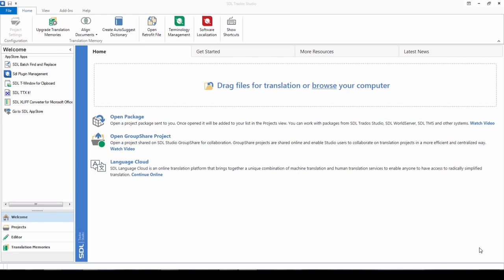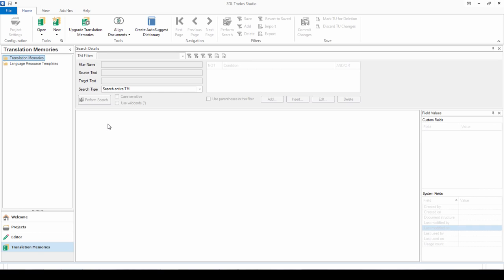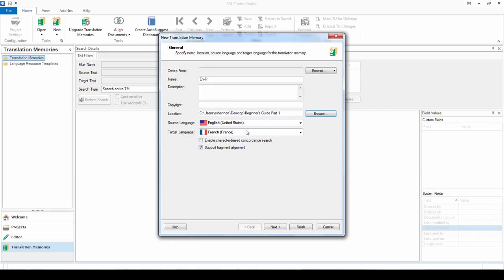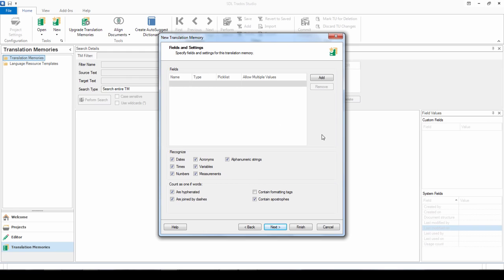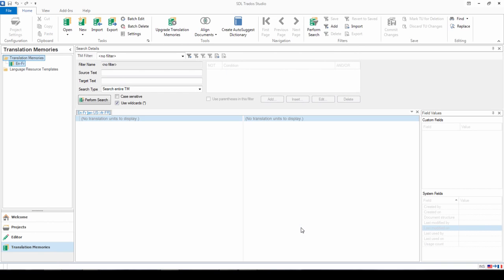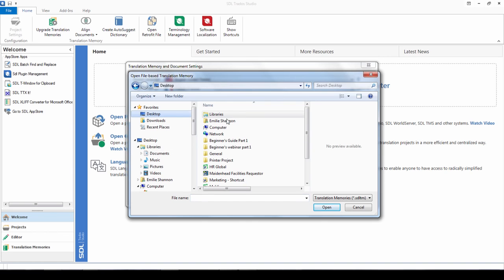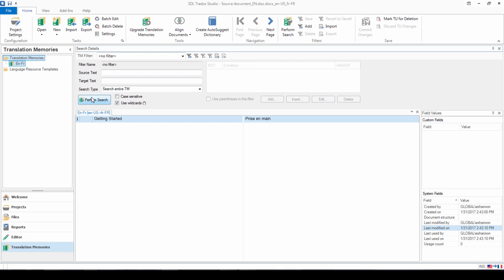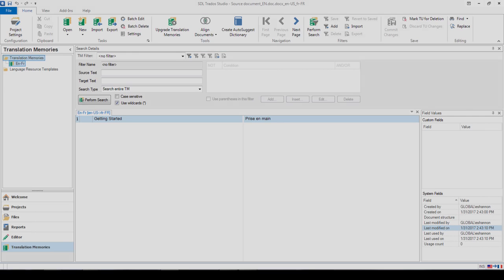How to create a translation memory in SDL Trados Studio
How to start translating with SDL Trados Studio